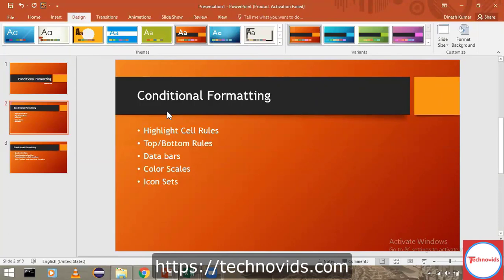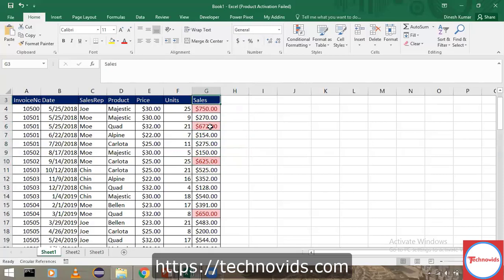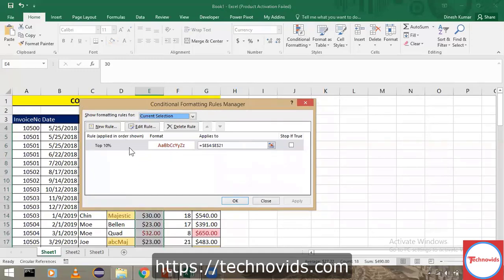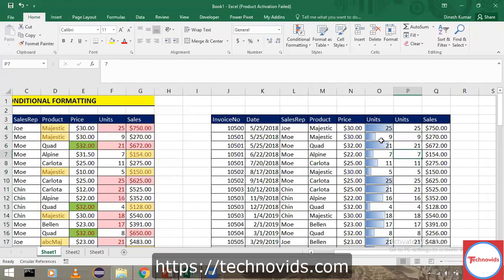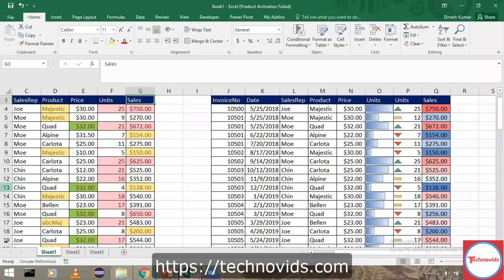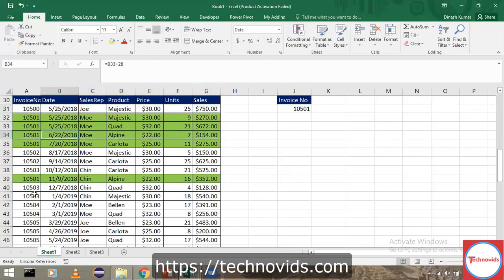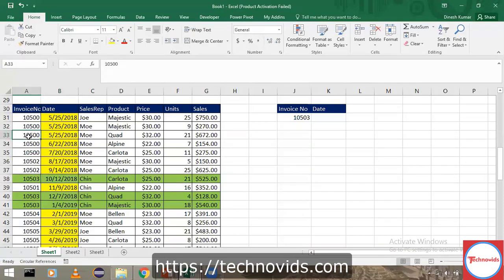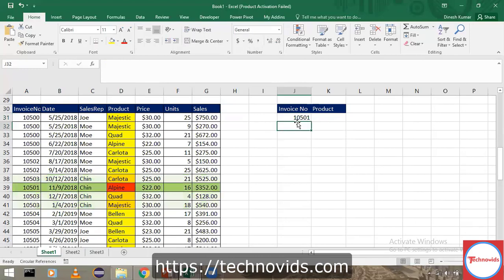Excel Conditional Formatting | Technovids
Learn Excel conditional formating with easy examples.

𝐎𝐮𝐫 𝐎𝐟𝐟𝐞𝐫𝐢𝐧𝐠𝐬:-
1) Online training program.
2) Corporate training.
3) Open Workshop/Bootcamp training.

𝐕𝐢𝐬𝐢𝐭 𝐎𝐮𝐫 𝐁𝐫𝐚𝐧𝐜𝐡𝐞𝐬:
1) Technovids: 19/19 Chandrodaya Complex, 2nd Floor, 24th Main Rd, near Hanuman Temple, 1st Sector, HSR Layout, Near Hanuman Temple, Bengaluru, Karnataka 560102

2) Technovids: 1st Floor, Opp KLE College, Kengeri Main Rd, Above Raymond Showroom, near Bangalore Development Authority Complex, Marilingappa Extension, Bangalore, Karnataka 560072

𝐎𝐭𝐡𝐞𝐫 𝐂𝐨𝐮𝐫𝐬𝐞𝐬 𝐛𝐲 𝐓𝐞𝐜𝐡𝐧𝐨𝐯𝐢𝐝𝐬:
1)  DevOps:

5) Cloud Computing:
  i) AWS

6) Web Development:
7) Android Development:
8) Digital Marketing:
9) Finance & Accounting:
10) Big Data Analytics:
11) Project Management:
12) Agile & Scrum.